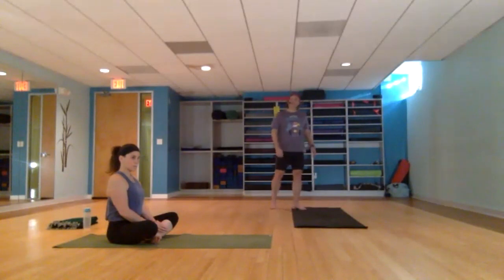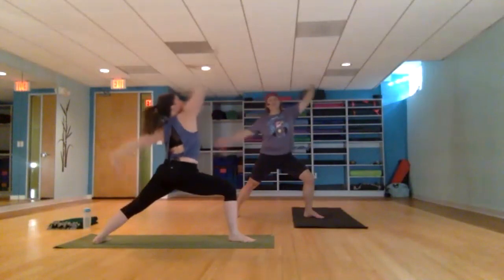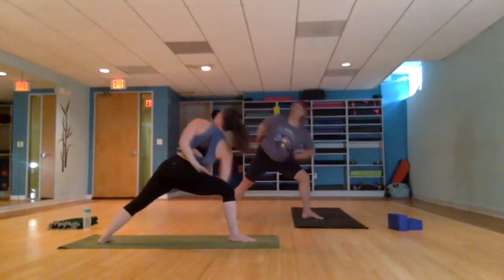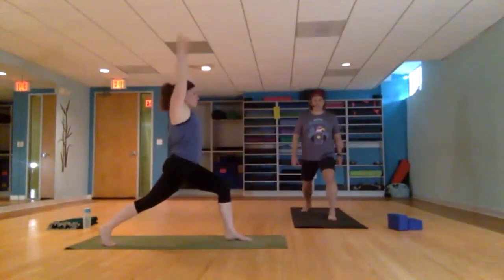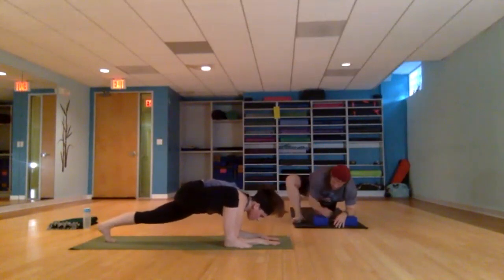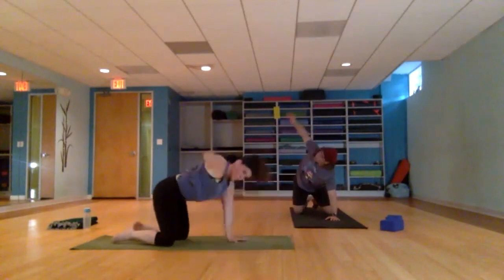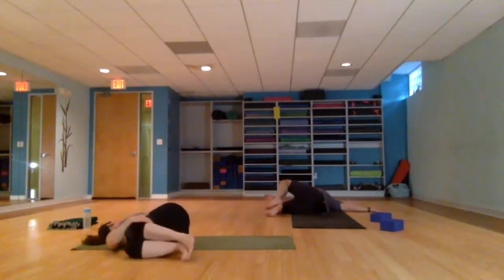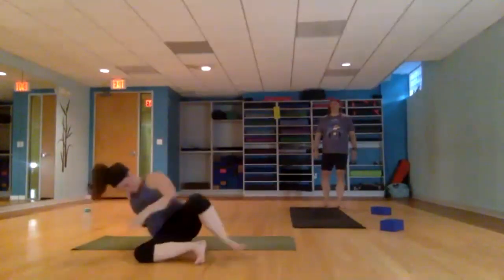Freddy - All Levels Yoga (4-6-20)